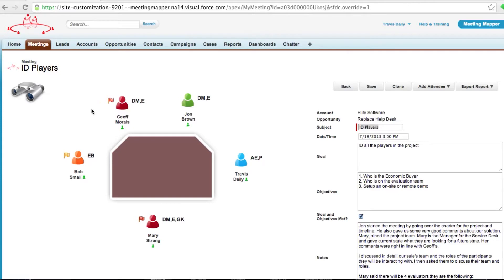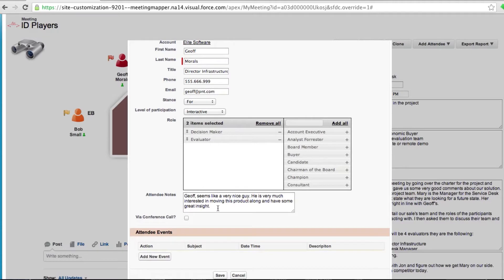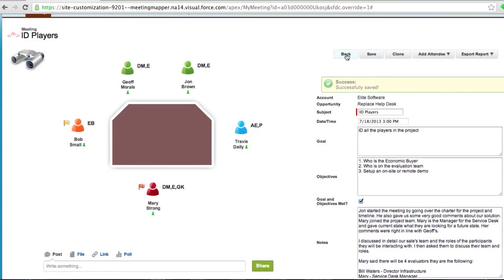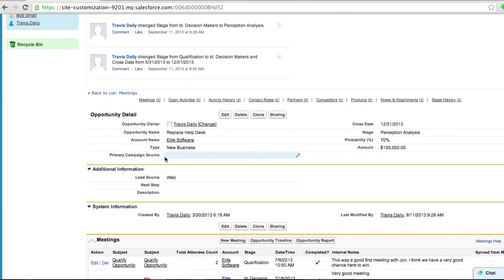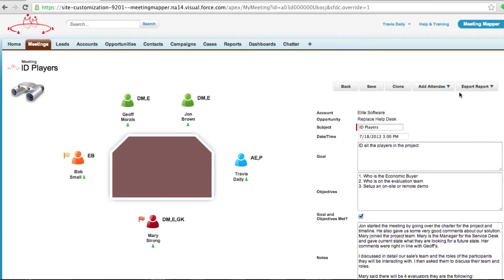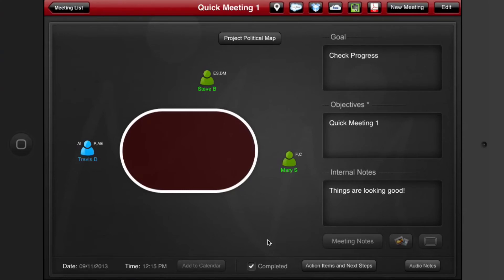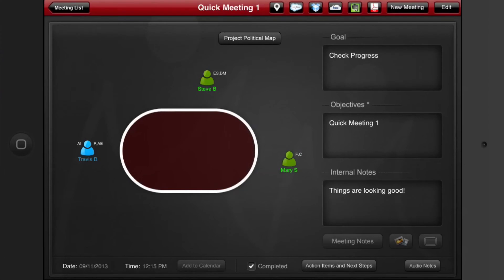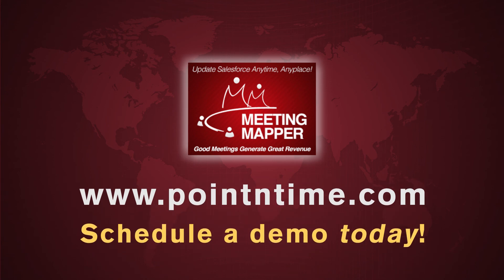Meeting Mapper for Salesforce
Short demo of Meeting Mapper for Salesforce. Don't just take notes, document your meetings and interactions with current and potential customers. The most powerful yet intuitive 100% native add-on to Salesforce. Good Meeting Generate Great Revenue.